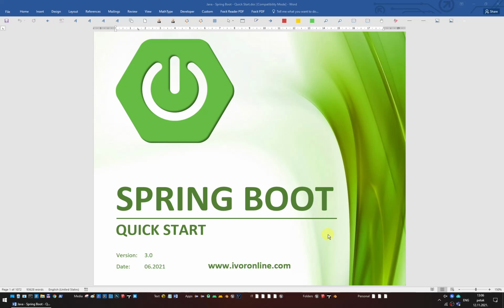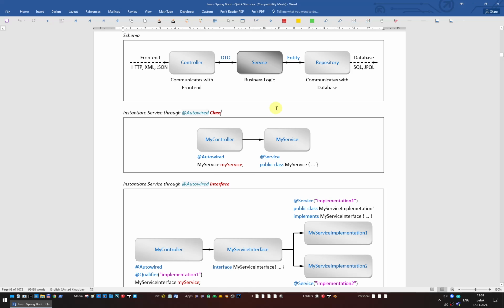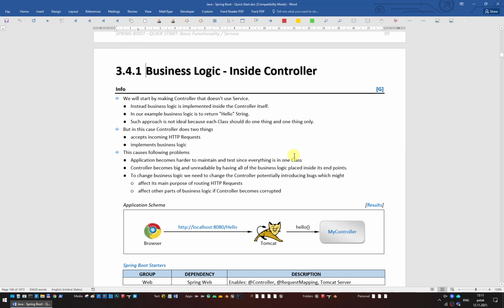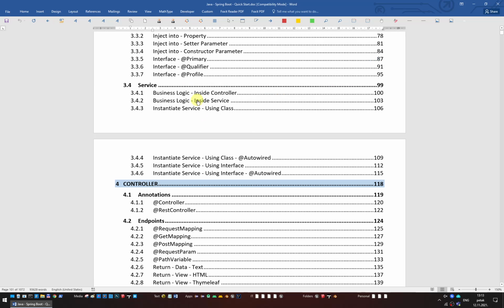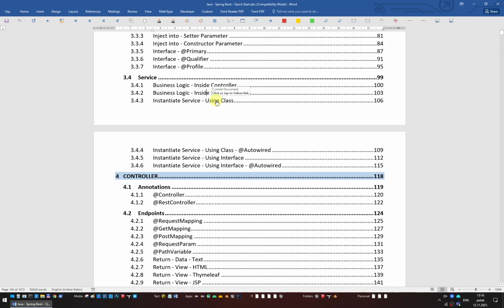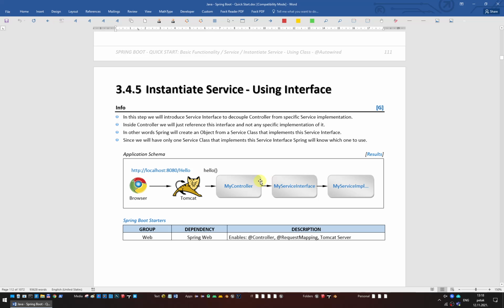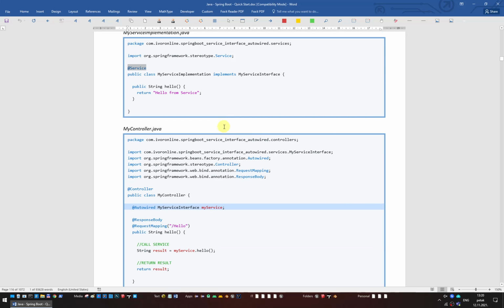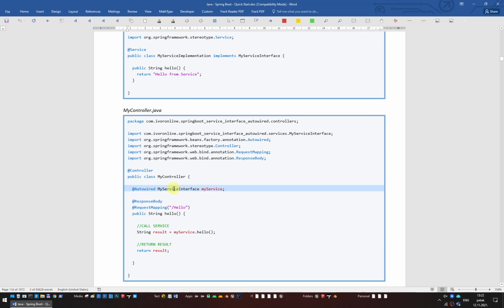Spring Boot - Quick Start: 3.4 Service